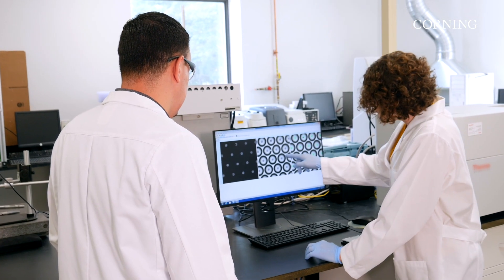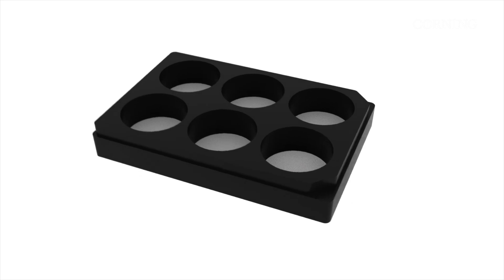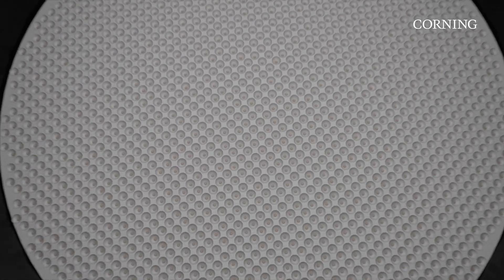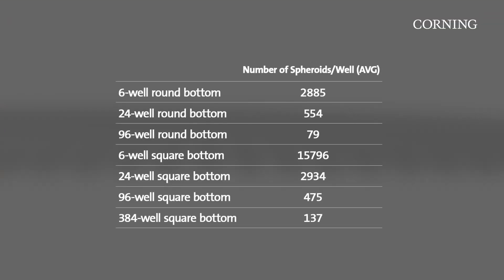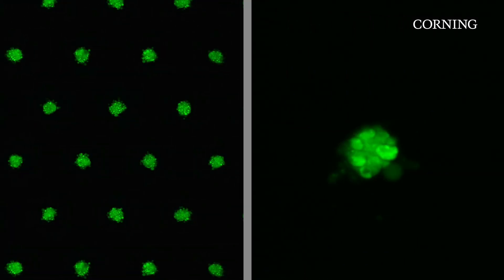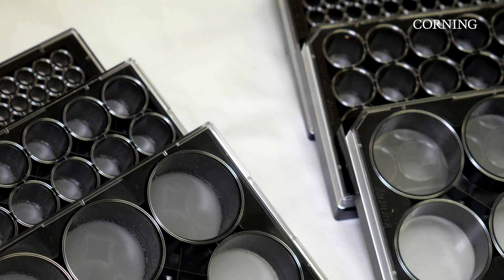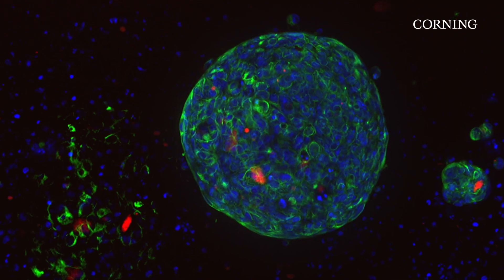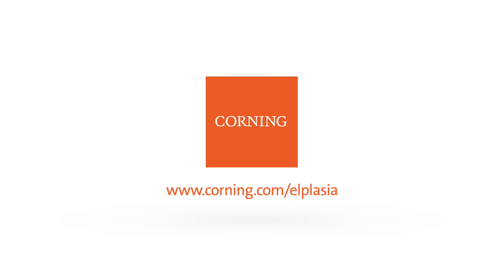Corning® Elplasia® Plates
If you’re ready to turn up the volume on your spheroid production, then take a look at new Corning Elplasia plates. Elplasia plates feature microcavity technology that simplifies high volume spheroid production and gives you the ability to generate and culture thousands of spheroids per plate under uniform culture conditions. You will be able to form and analyze multiple spheroids per well and capture more data points to make more informed decisions. With Elplasia plates you can count on consistent high quality spheroids and reproducible results.